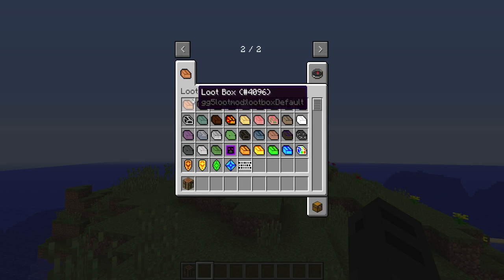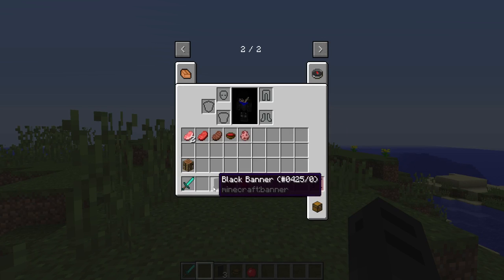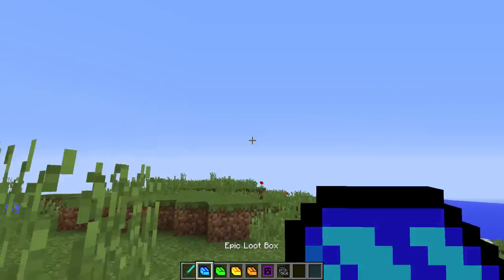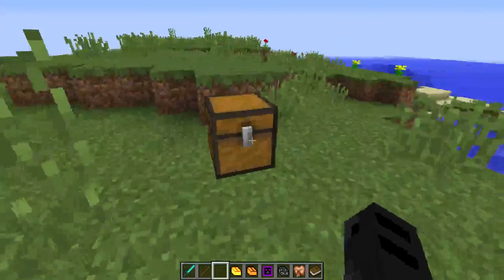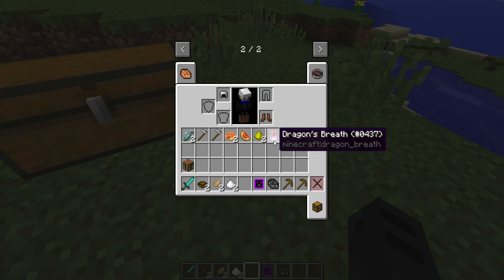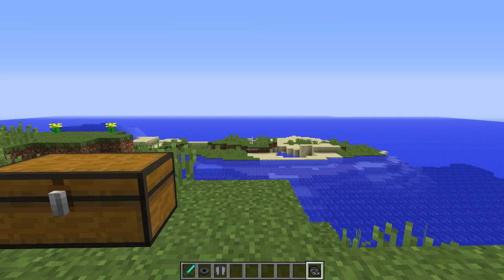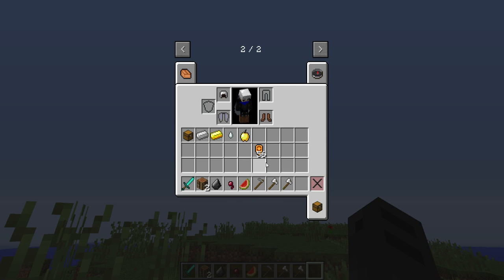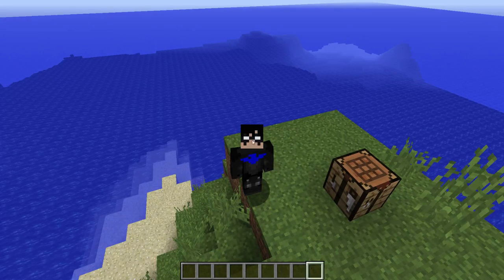Minecraft Mod Review 1.9: LootMod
Today I show boxes...that are special!